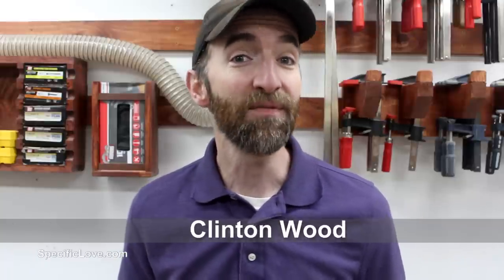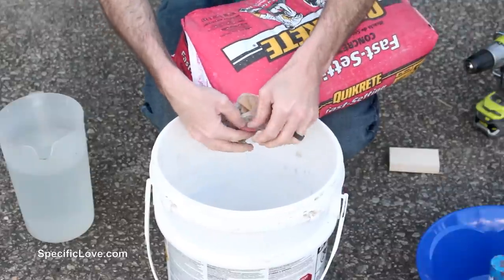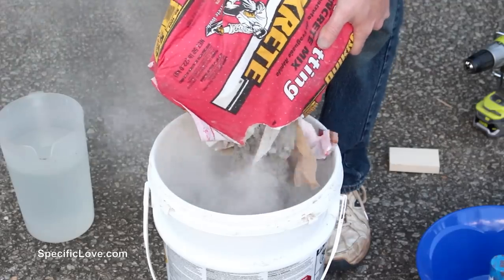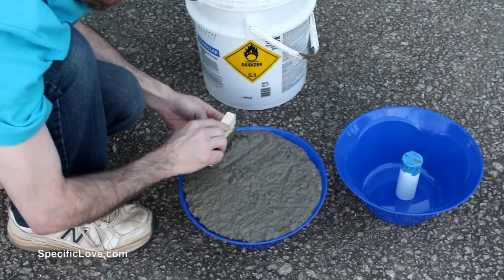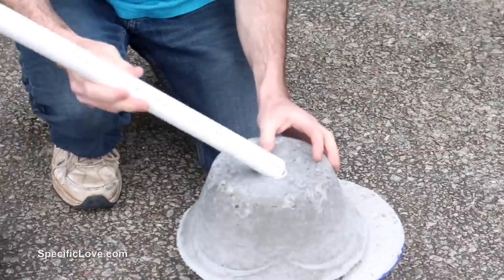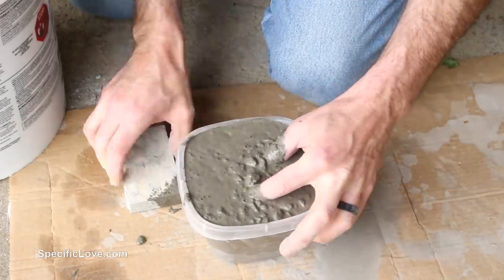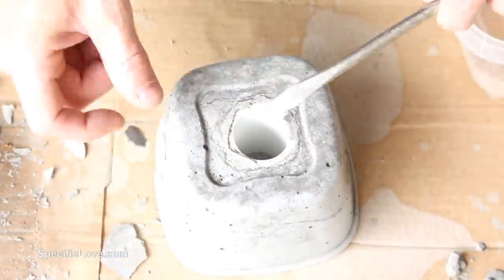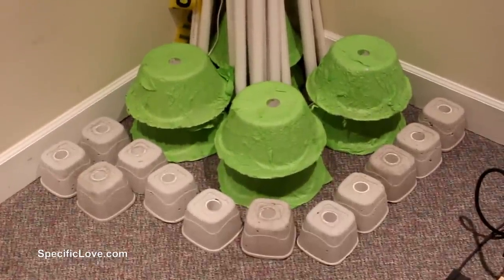PVC Pipe and Concrete Display Stand and Base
Here are some heavy duty PVC pipe and Concrete display stand and base that were made for a recent Easter egg event.
They are easily removed and use gravity to hold the vertical pipes in place.
I tried to keep this simple enough and use a minimal number of tools so the average garage shop person could construct them.

Just follow this link:

Amazon Product Suggestions:

1 Timothy 6:19